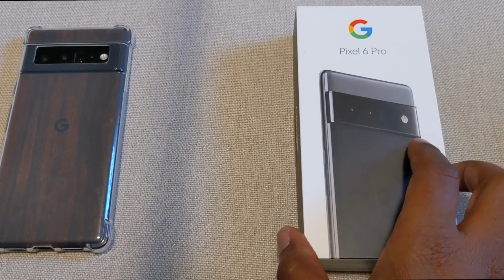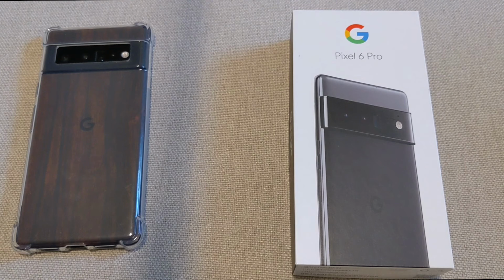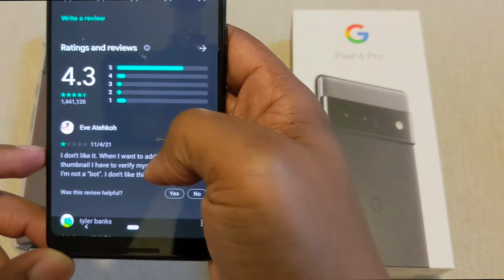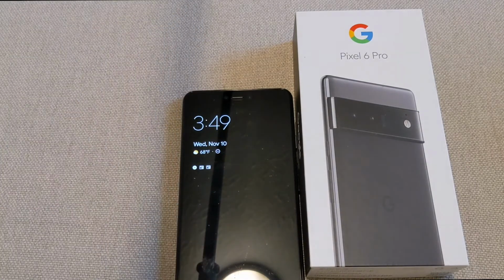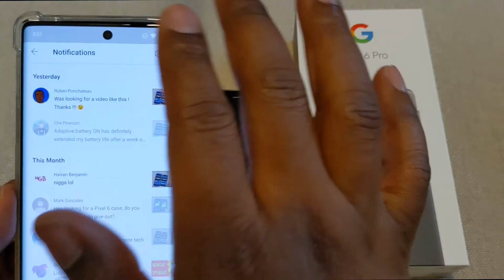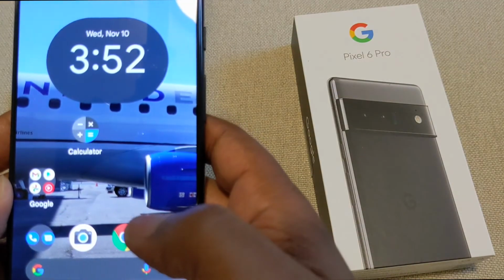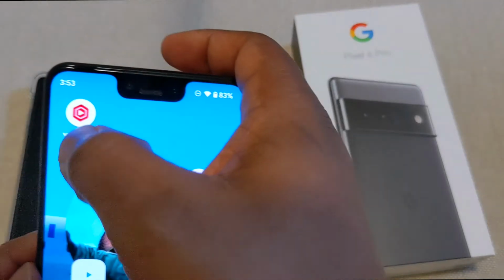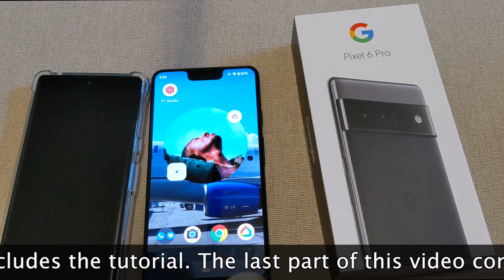Help!!! My App keeps closing on my Pixel phone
You go to open your app and out of no where you are looking at your home screen and it closed for no reason. This tutorial will walk you through what I do when I deal with an app issue.

0:00 - 11:29 - Tutorial
11:29 - 20:13 - Explanation
20:14 - 22:00  - Close out/Giveaway